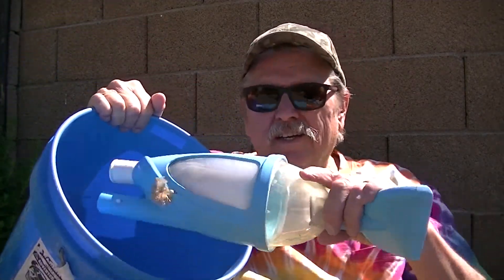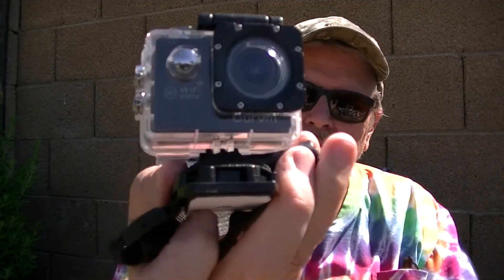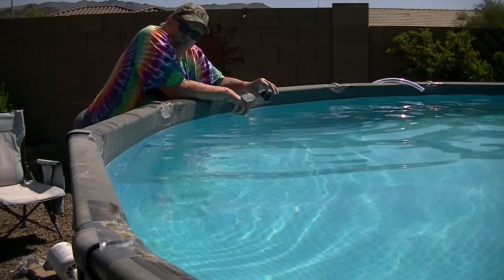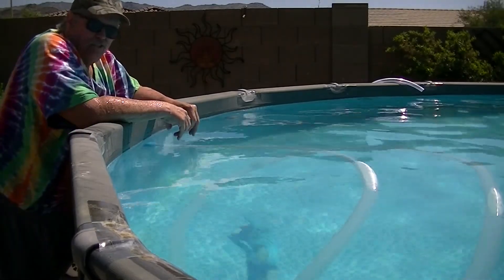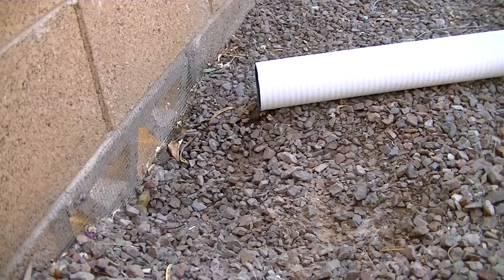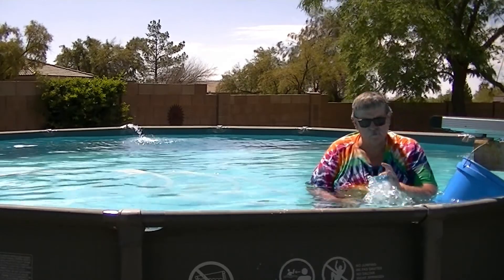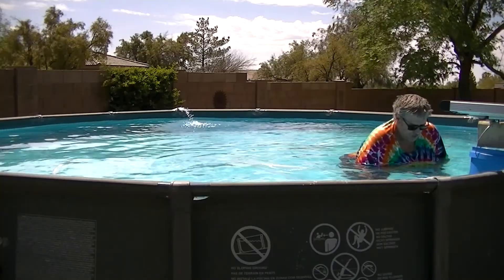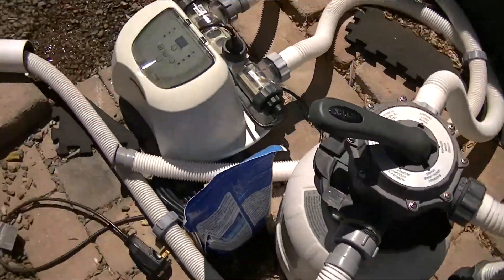Intex Manual Pool Vac Operation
This simple video shows how I use the Intex Manual Vacuum.